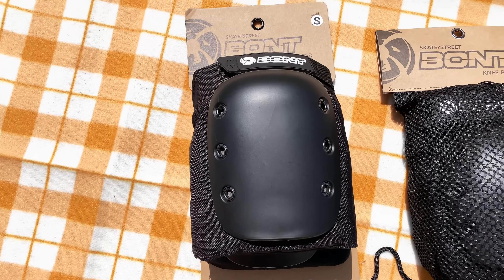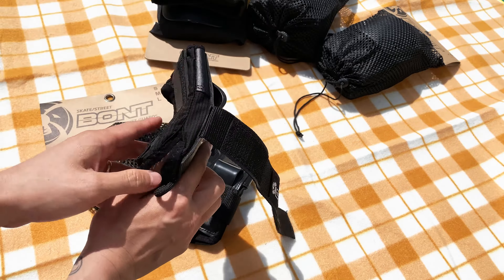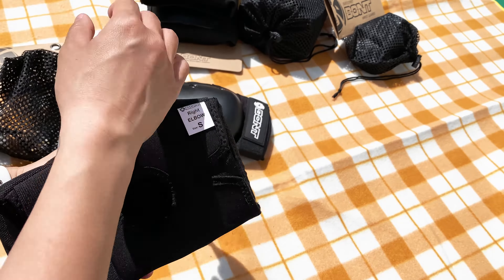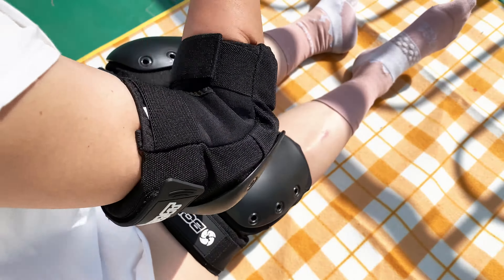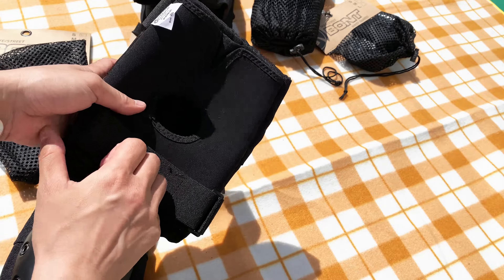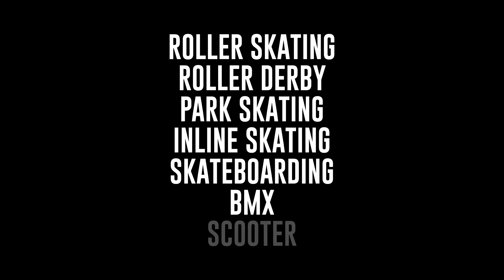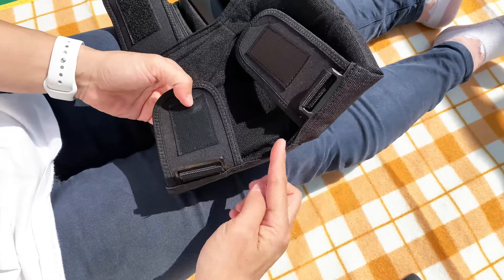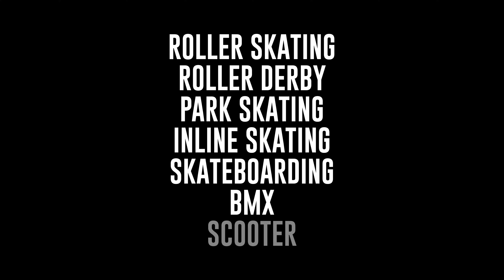BONT Roller Skating Protective Pads - The Right Gear for You!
The Bont skate and street protective pads range is designed by professional roller derby and park skating athletes for maximum comfort, support, and protection.

The heavy-duty knee pad, elbow pad, wrist guard and PRO knee pad protection is suitable for all types of skating and outdoor action sports: roller skating, roller derby, park skating, inline skating, skateboarding, BMX, and scooter.